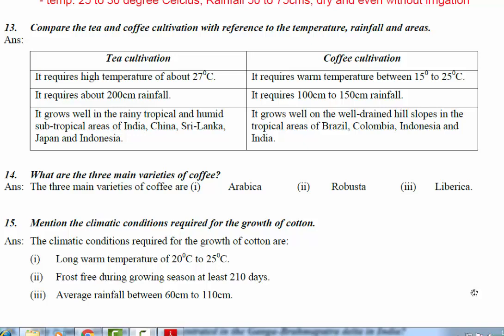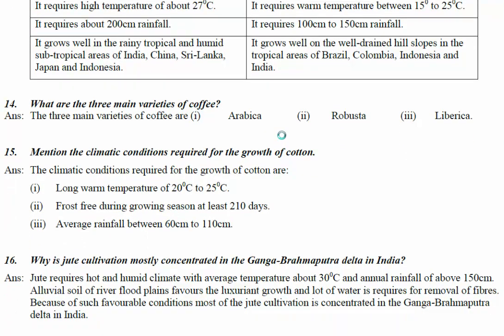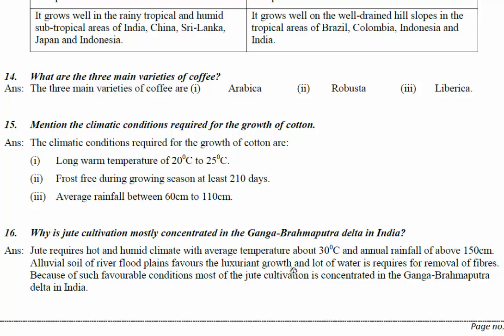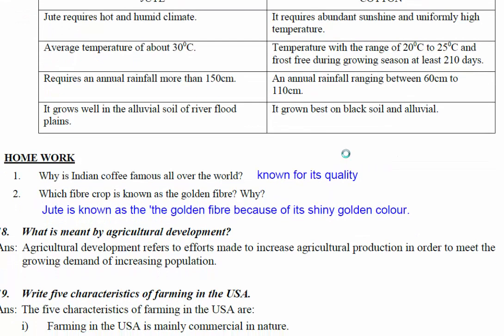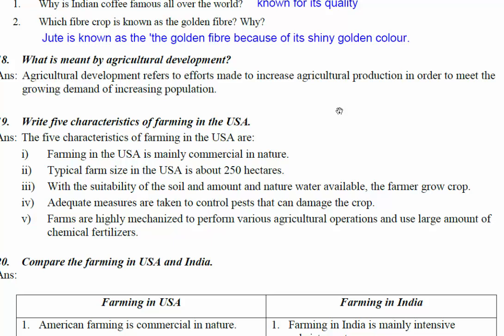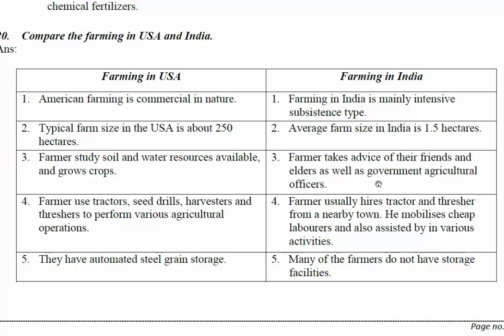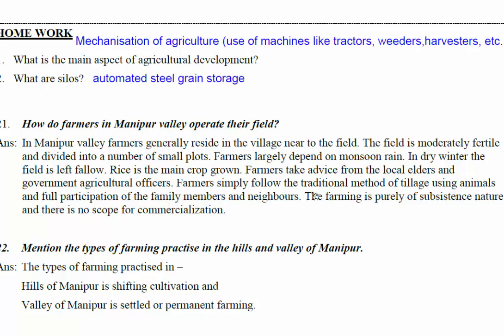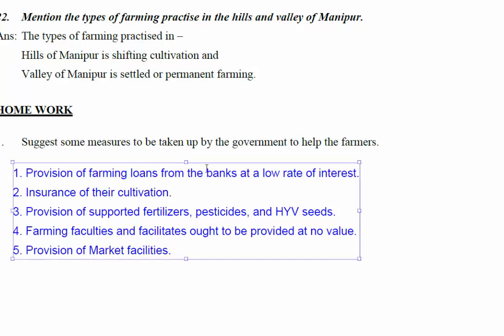Cl8 Geo Ch 3 Agriculture Revision Part 2